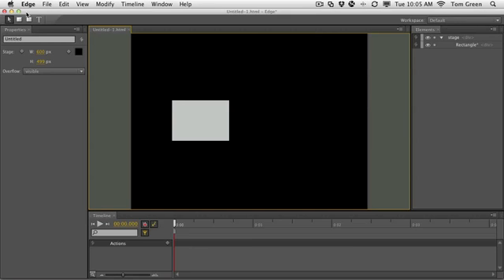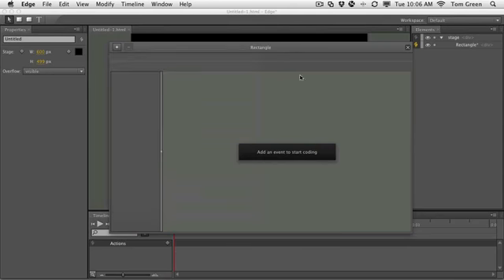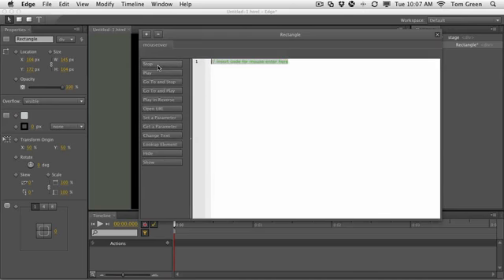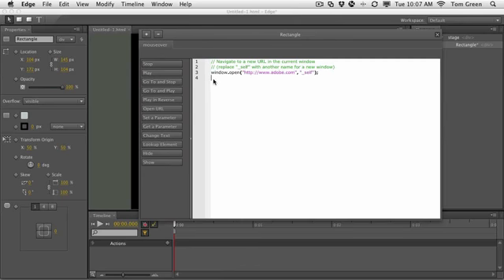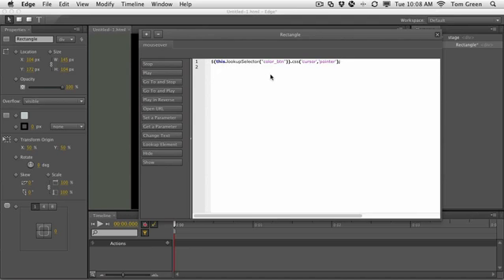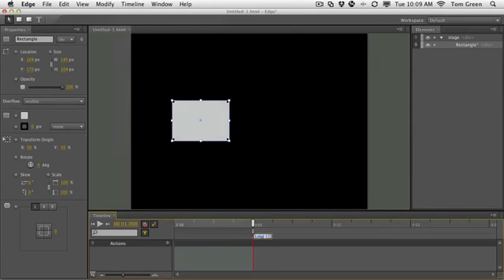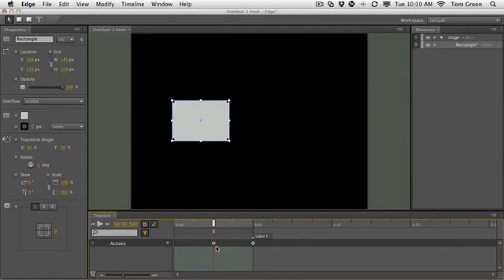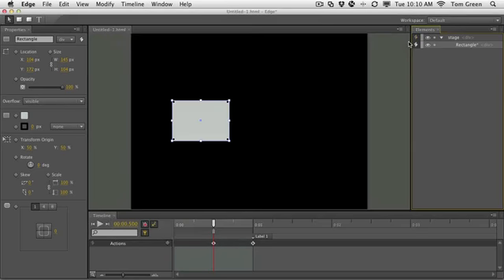Adobe Edge Scripting Features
Edge Preview release 3 introduces Code Snippets and the ability to add interactivity to your presentations. In this series of 3 tutorials I show you how code is added to elements and the timeline. As well I show you the new Script panel where you can add snippets at the click of a mouse or "roll your own" code. In the second tutorial I put the new features to work by creating and coding up a slide show with linear navigation. The final tutorial takes the slide show to the next level and shows how non linear navigation can be added to an Edge presentation. Along the way I show you a number of productivity tips and even visit Fireworks to rapidly create the assets used in the slide shows.